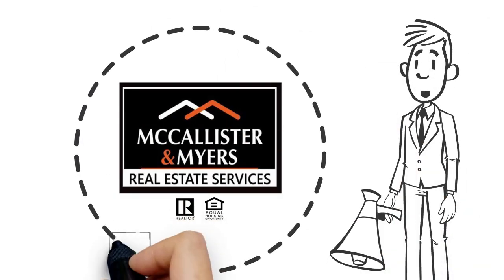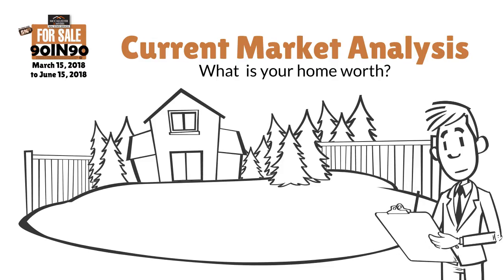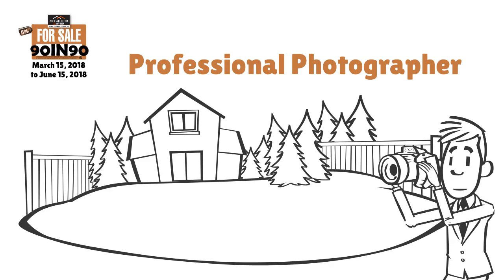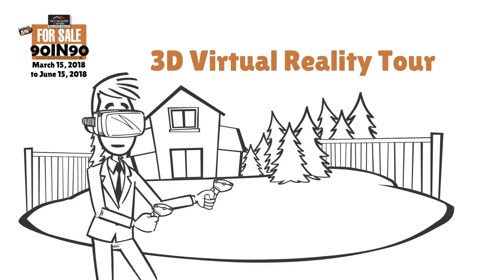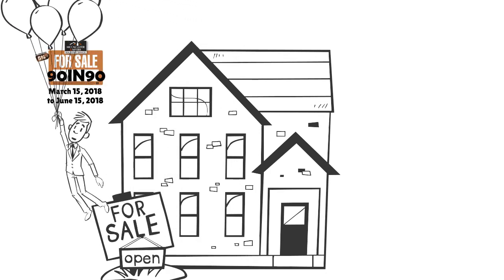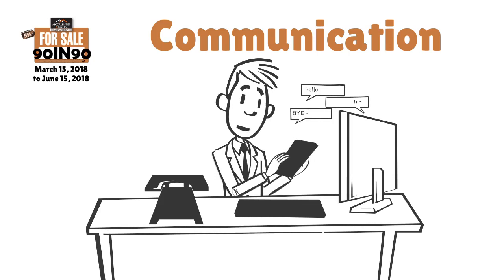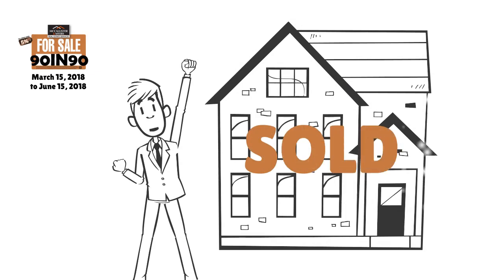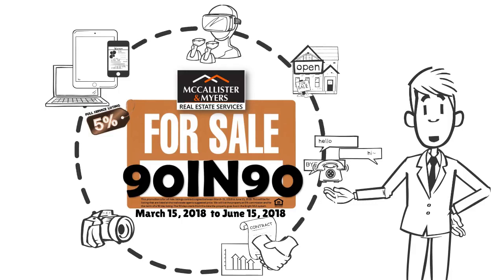McCallister & Myers - 90IN90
Now until June 15, 2018, McCallister & Myers - Real Estate Services will be offering a 90-day listing contract at 5%. This is a full-service listing.